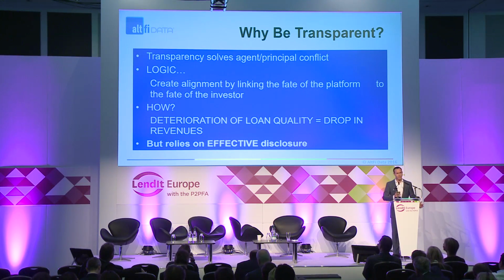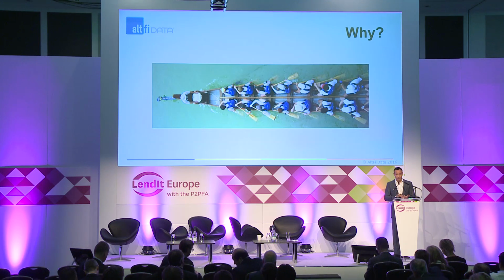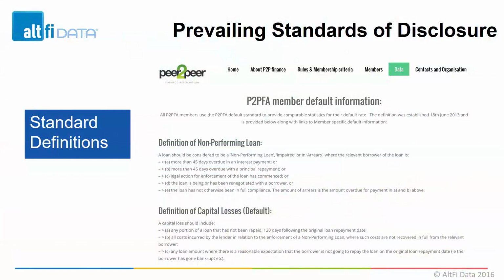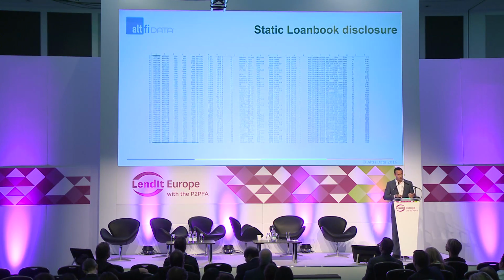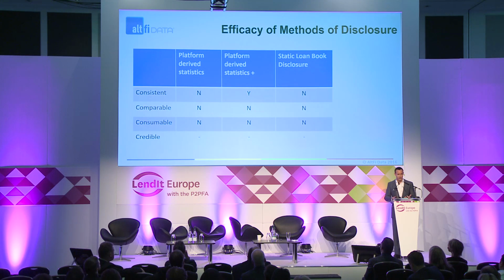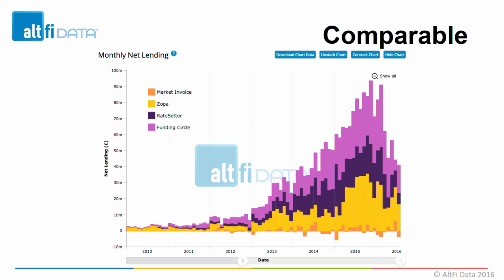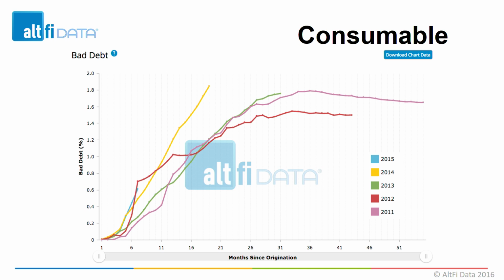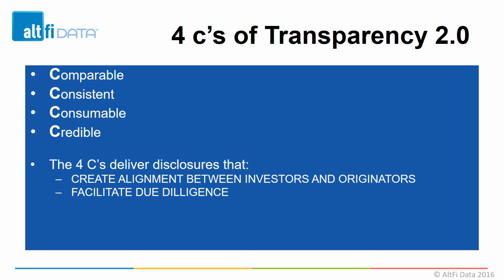Fintech Nexus Europe 16: Comparing Lending Track Records in the UK and Europe.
Watch  Rupert Taylor of AltFi Data deliver his keynote session at LendIt Europe 16 titled: Comparing Lending Track Records in the UK and Continental Europe.